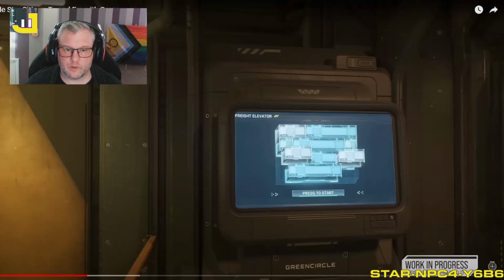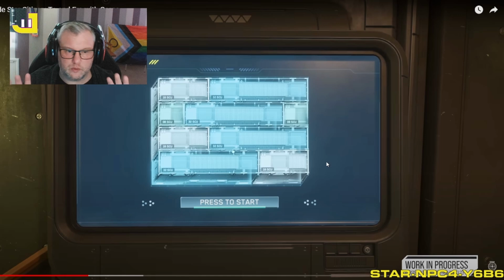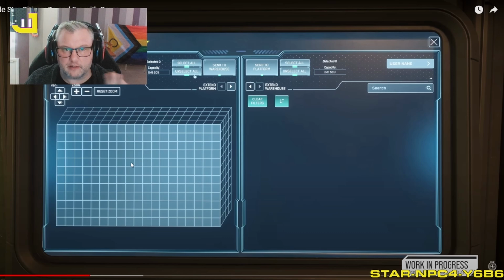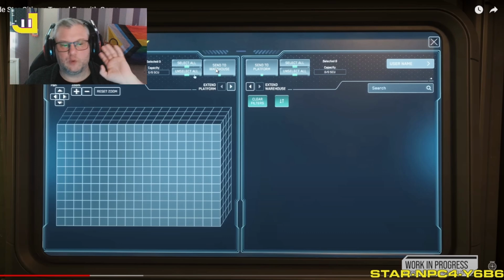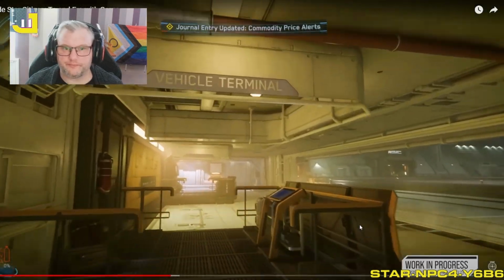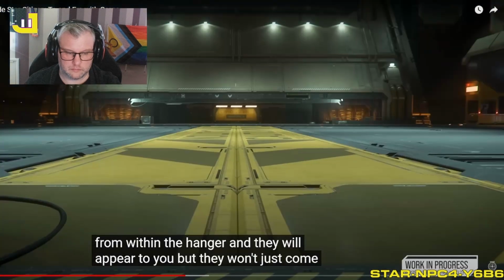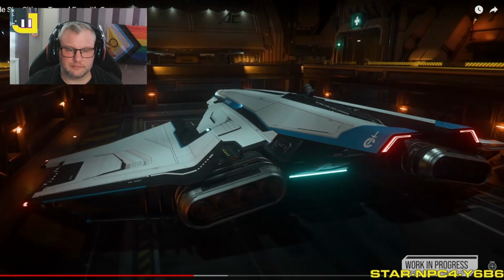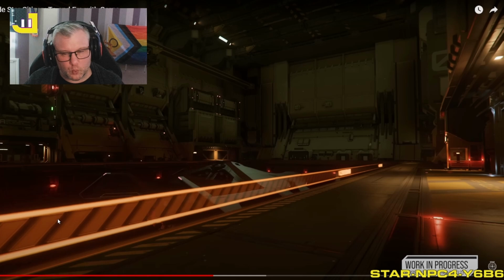Personal Hangars: Star Citizen Alpha 3.23 - My Thoughts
In this video I go through the March 21 Inside Star Citizen feature on personal hangars and cargo elevators and share my reaction and thoughts to what has been revealed so far.

How do you feel about these features and this initial implementation? What questions do you have? And where will you be choosing as your home in 3.23?

Hive Social @JediandyTV